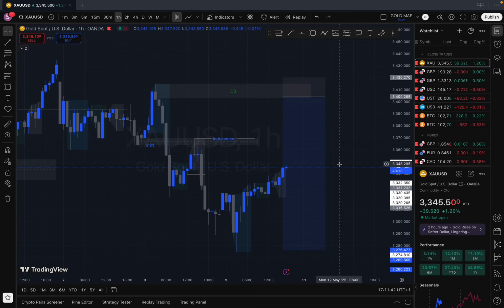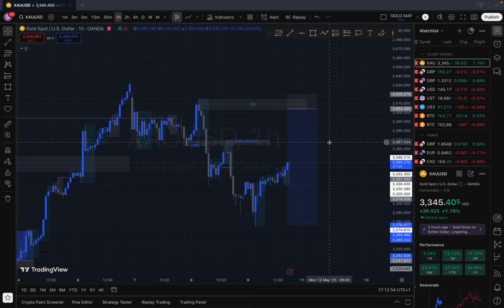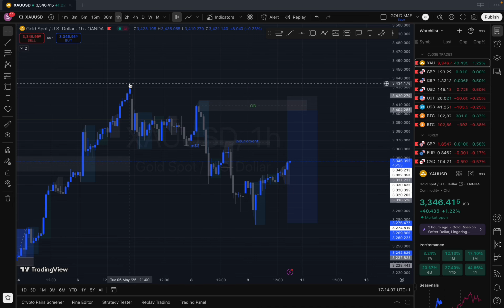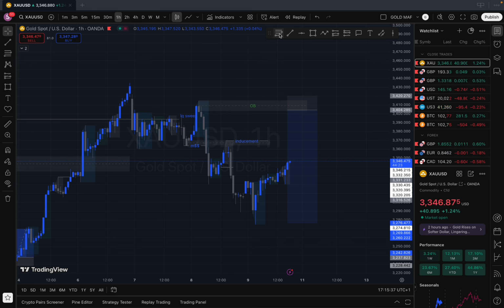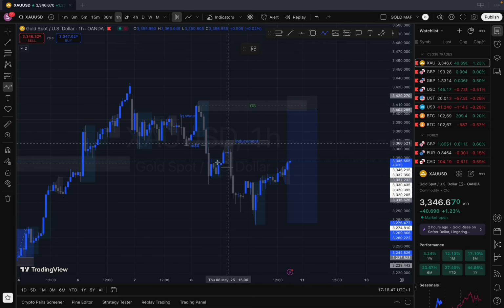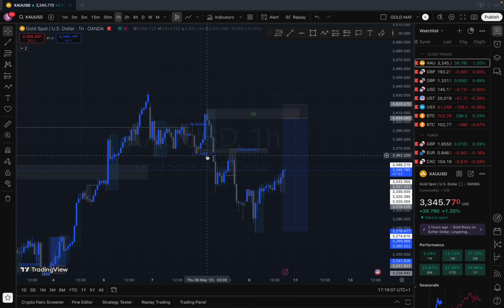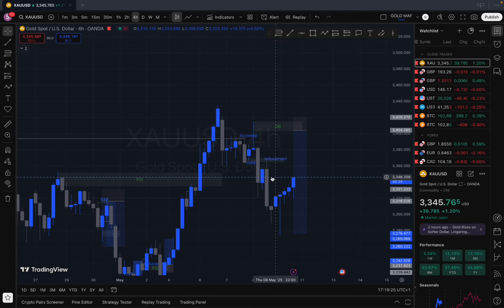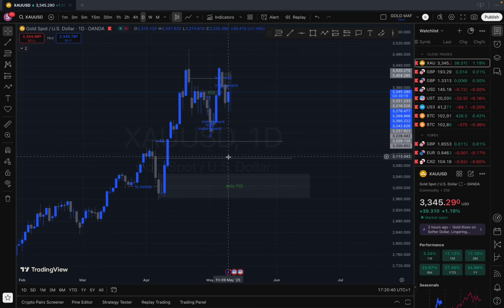How I take my trade with all my confluence in check.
Trading with confluences